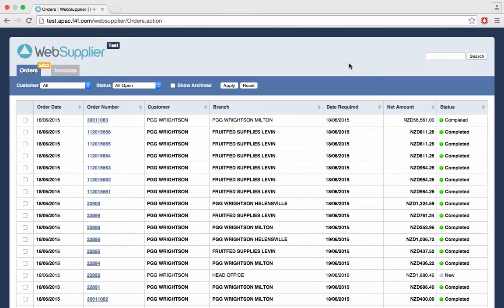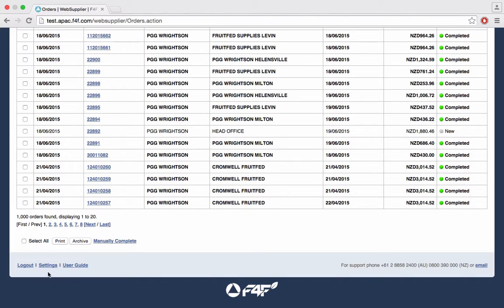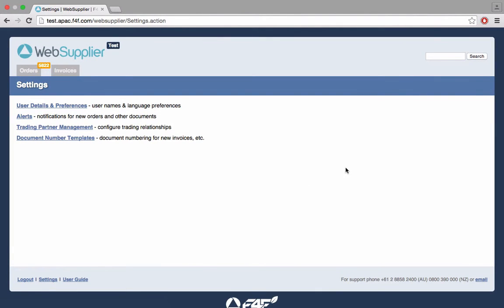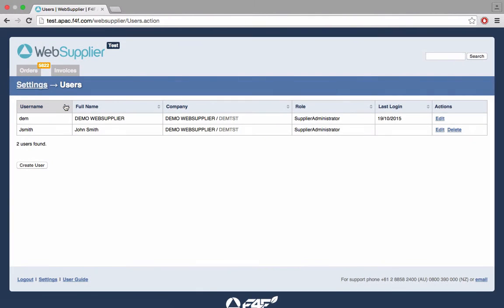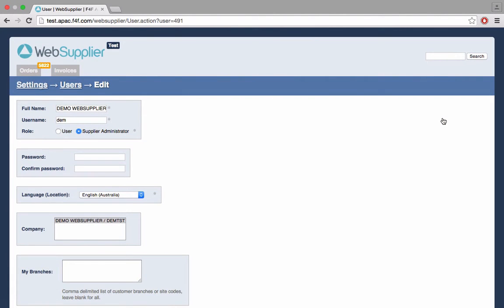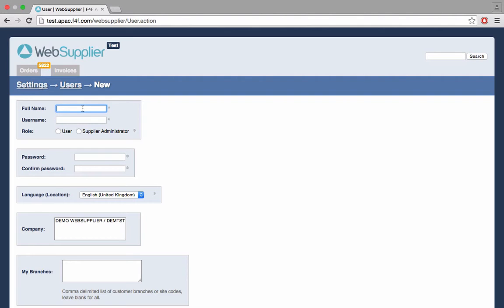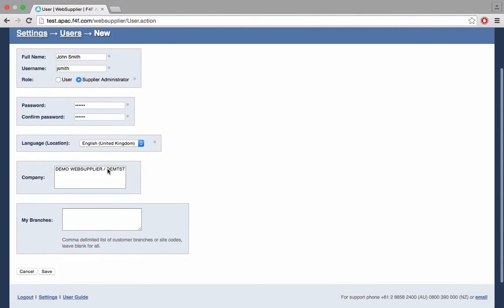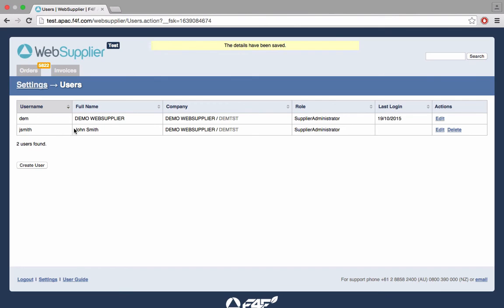How do you logout, access the user guide and configure settings?